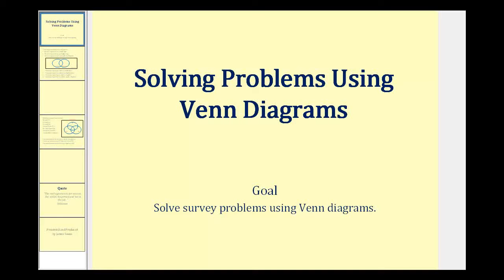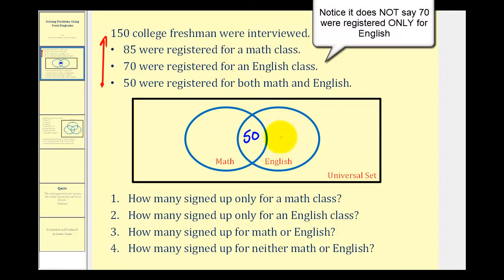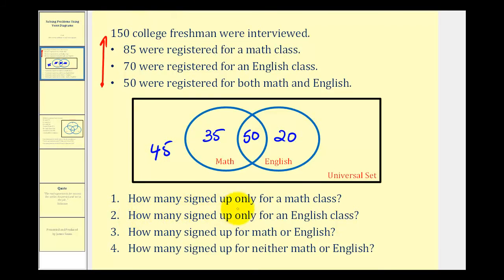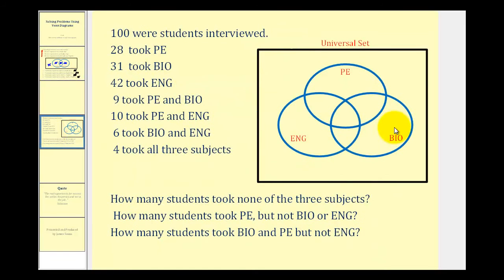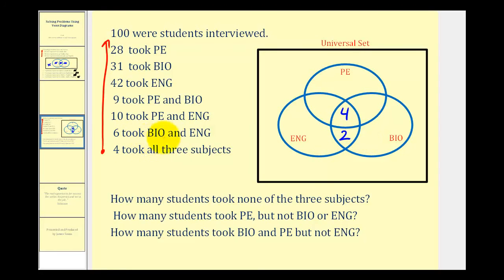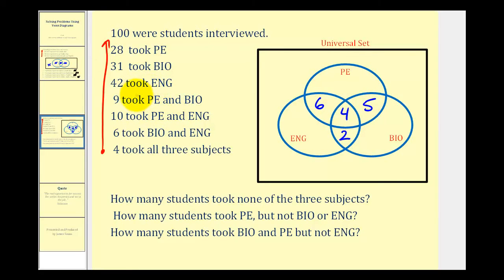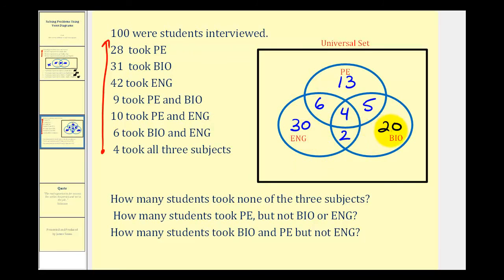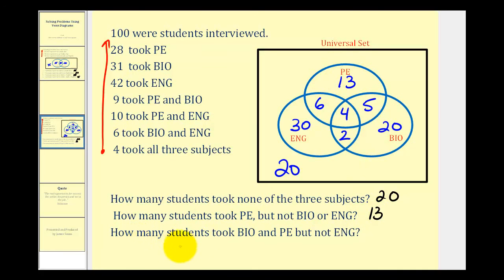Solving Problems with Venn Diagrams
This video solves two problems using Venn Diagrams. One with two sets and one with three sets.